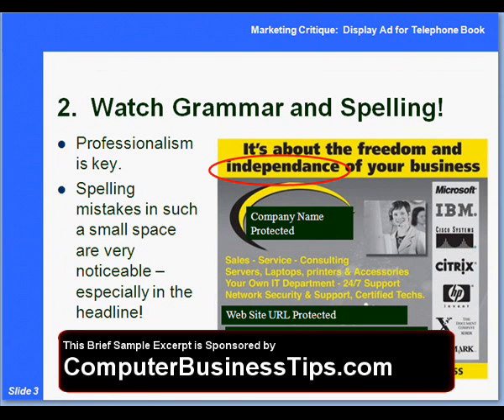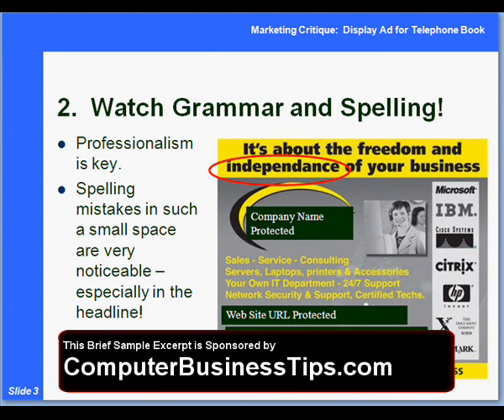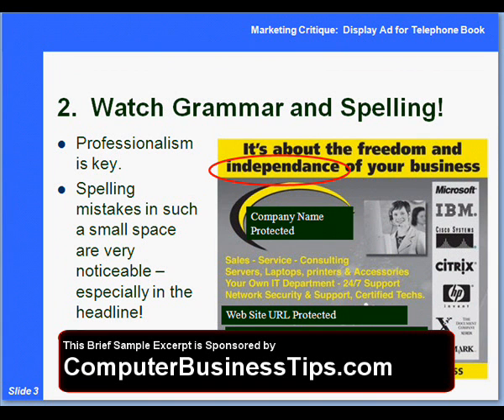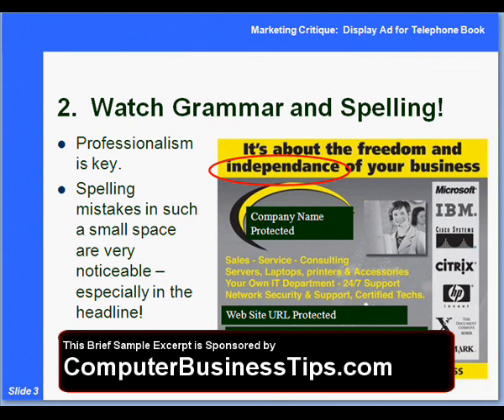Computer Consulting Business Phone Book Ad Critique Excerpt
Computer consulting ad critique - a business tip excerpt for computer consultants.